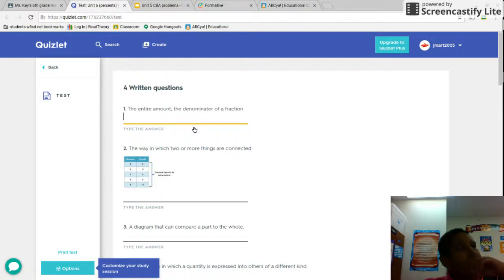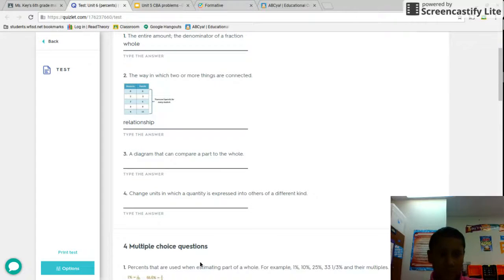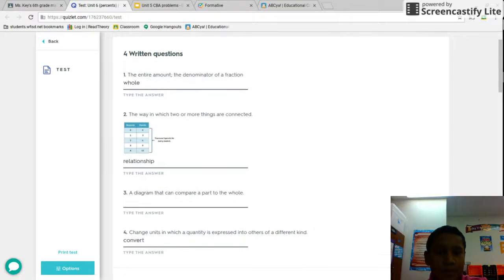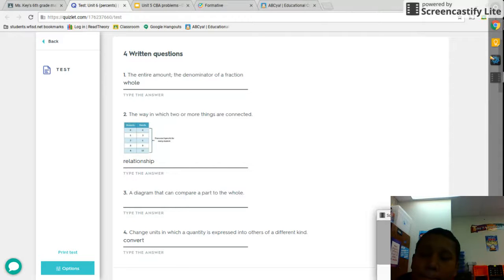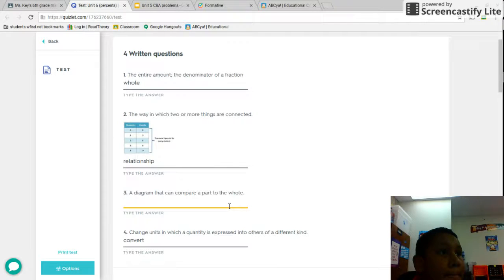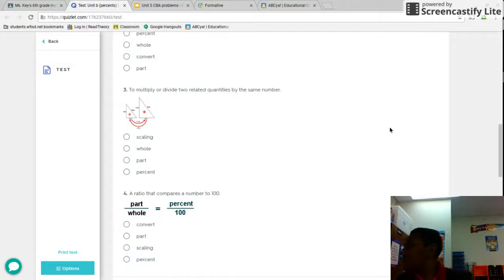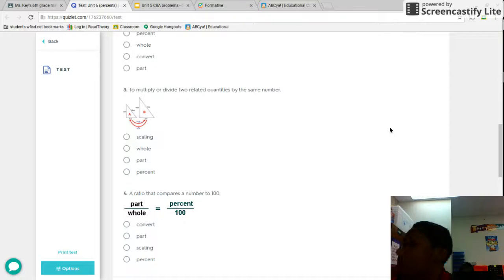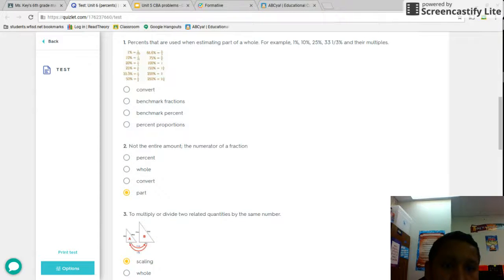Abcya ||Hook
Check out denisdaily and the gang!